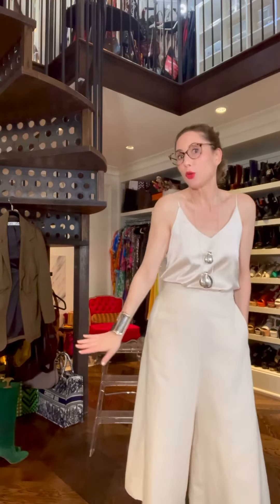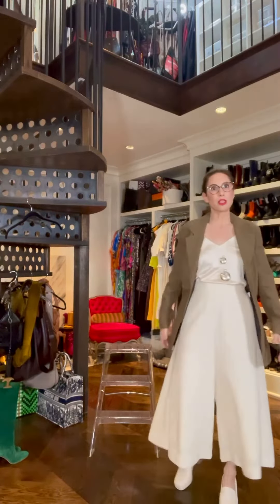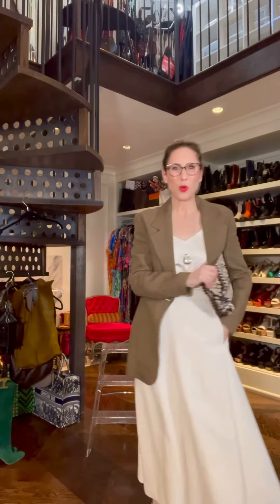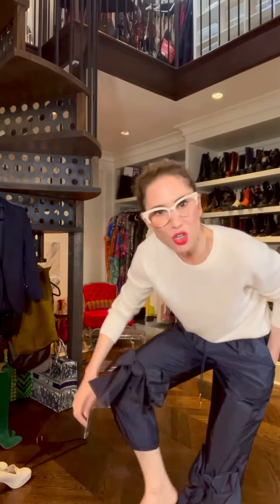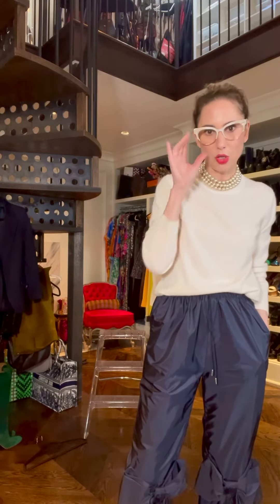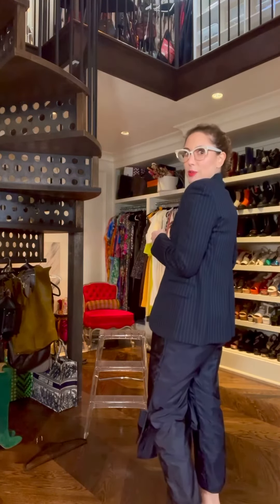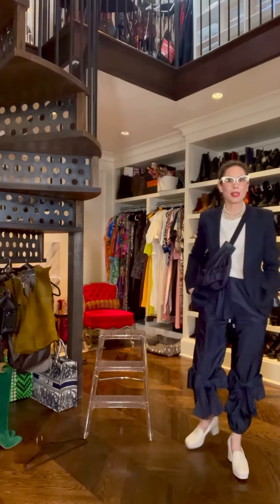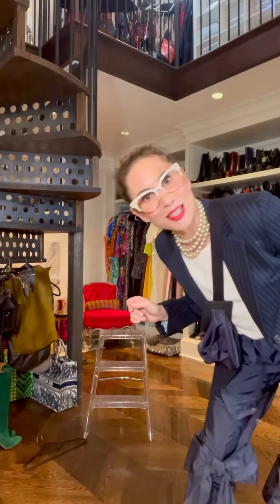What is an Essential? | Over Fifty Fashion | Fashion Advice | Style Tips | Carla Rockmore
To me, an “essential” is something that you see yourself wearing with more than one look. An essential has to excite rather than bore you. I buy a new black cashmere sweater practically every season…it’s an essential. BUT…I don’t buy the  best quality piece. I buy a mid range sweater that works with the  seasons new waistlines and proportions. These pieces are the CORNERSTONES of your season. THAT’S an essential.